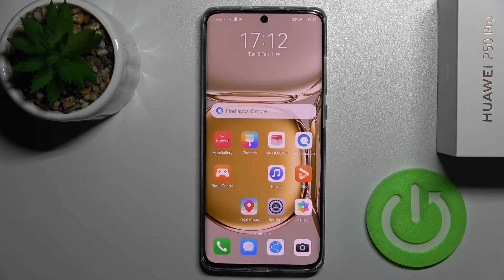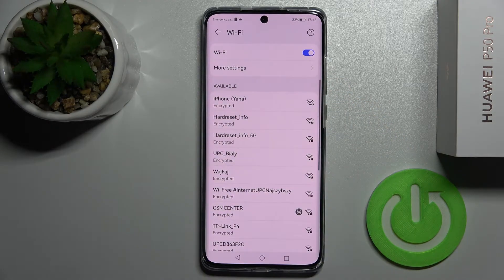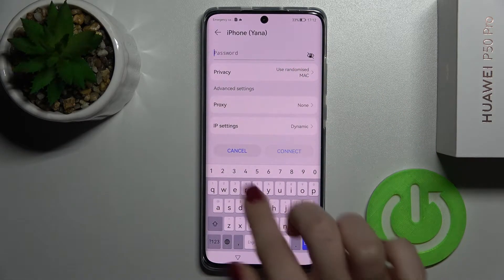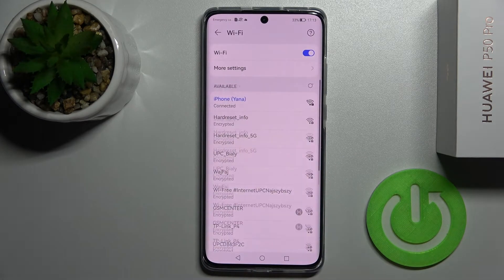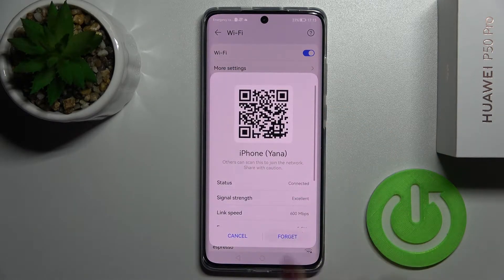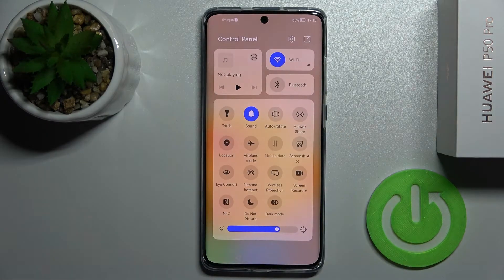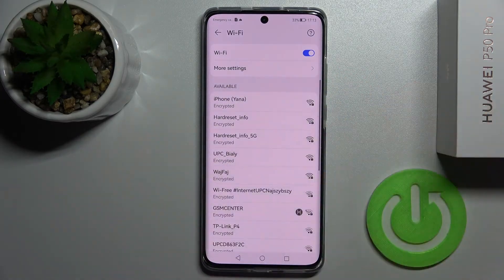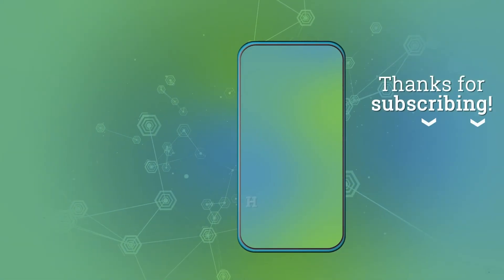How to Connect with Wi-Fi in HUAWEI P50 Pro – Wi-Fi Connection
Would you like to connect your HUAWEI P50 Pro with Wi0Fi, but you’re not sure how to do it? In this tutorial we’d like to guide you to proper section in which you’ll be able to turn on the Wi-Fi connection. Thanks to this you’ll have access to the internet. So let’s follow all shown steps and successfully connect to Wi-Fi.

How to connect HUAWEI P50 Pro to Wi-Fi? How to find Wi-Fi connection in HUAWEI P50 Pro? How to find Wi-Fi options in HUAWEI P50 Pro? How to link HUAWEI P50 Pro with Wi-Fi? How to manage Wi-Fi in HUAWEI P50 Pro? How to set Wi-Fi in HUAWEI P50 Pro? How to connect with Wi-Fi in HUAWEI P50 Pro? How to find Wi-Fi settings in HUAWEI P50 Pro?